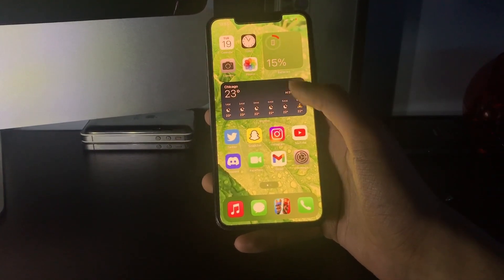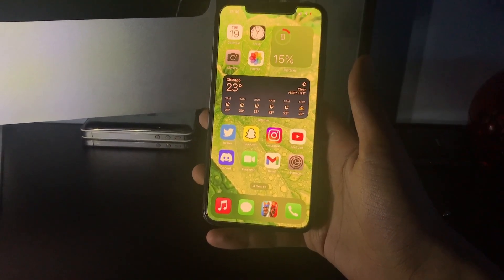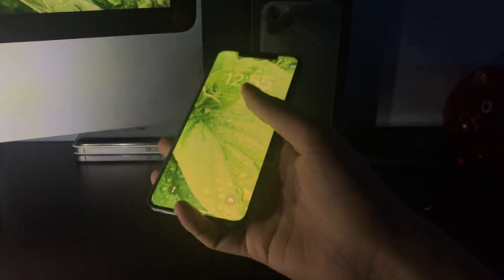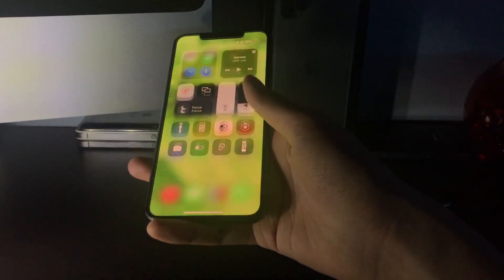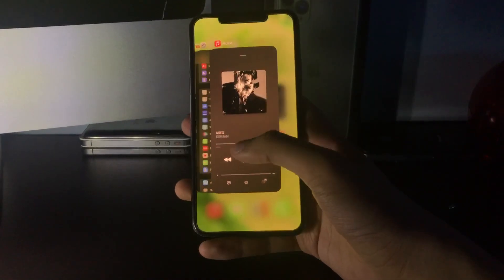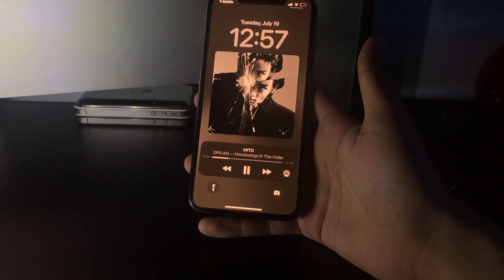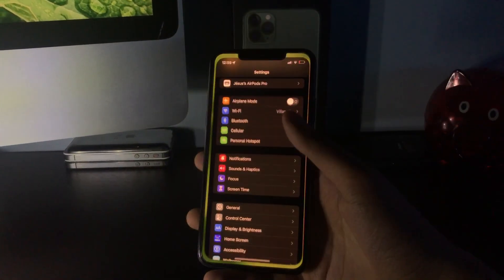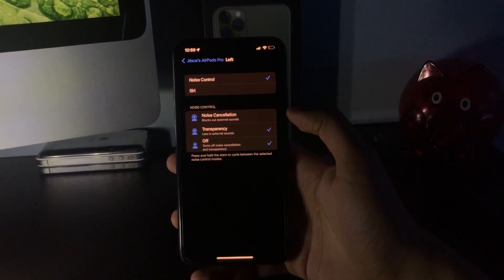IOS 16 Public Beta ruined my battery (Review)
I have been wanting to talk about my experience with IOS 16 Public Beta and how it has been good so far besides the fact that my phone has lost 4% maximum capacity in 8 days.